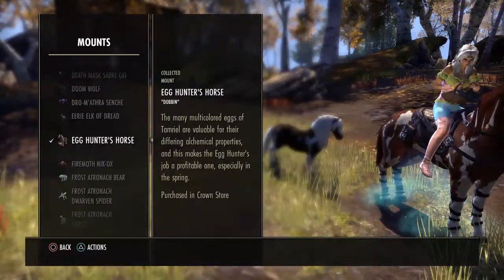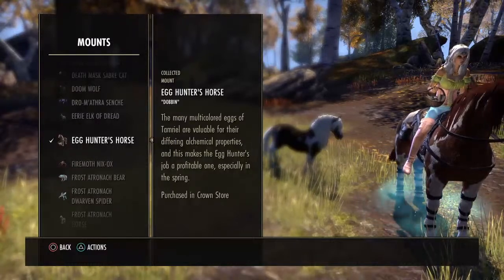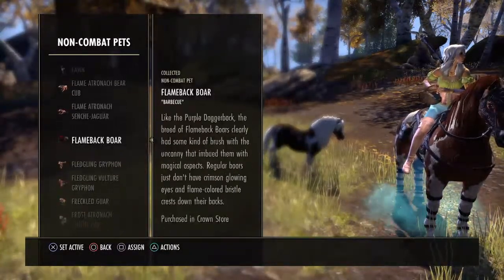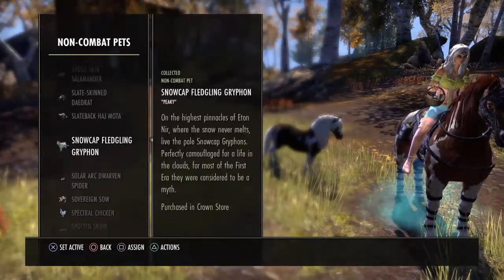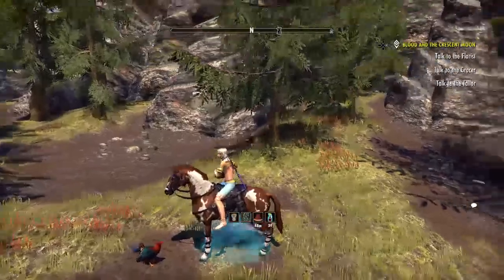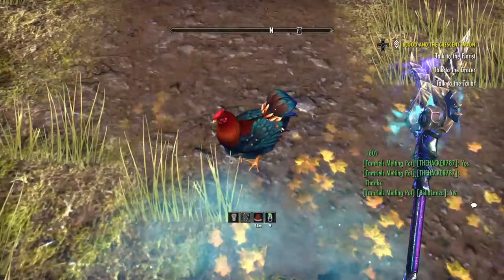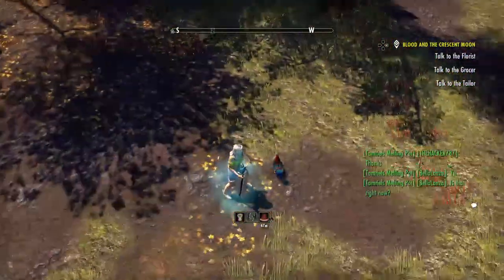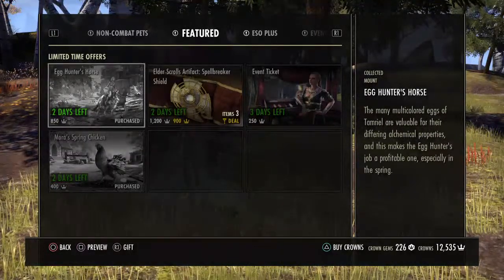ESO Egghunter's horse mount review Easter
Hello all I do videos on anything I fancy so if I get a little random well no apologies. Check me out on twitch: lovehawkstar 😸